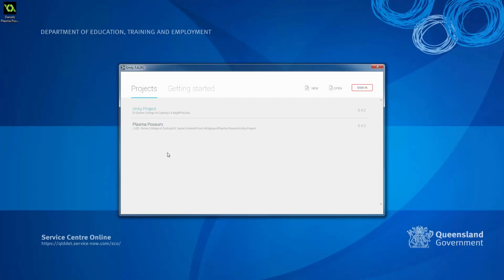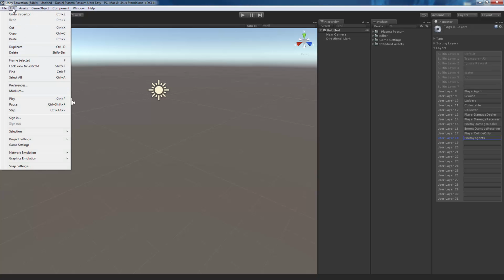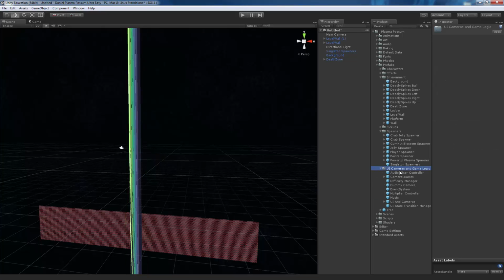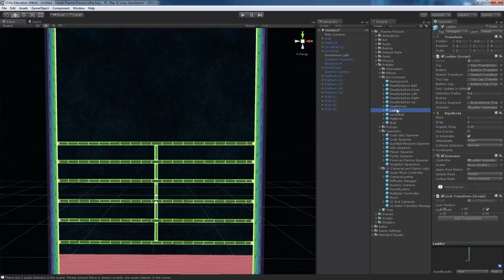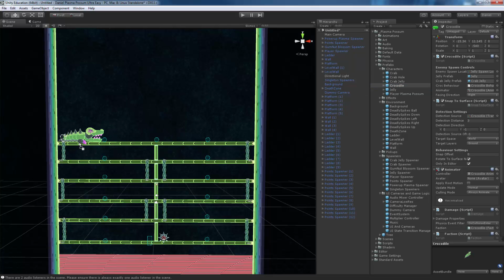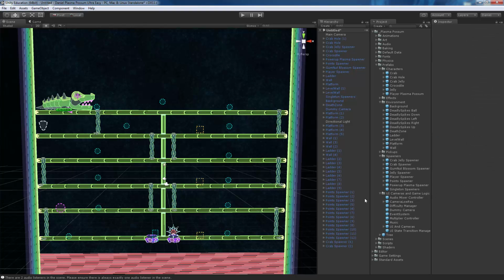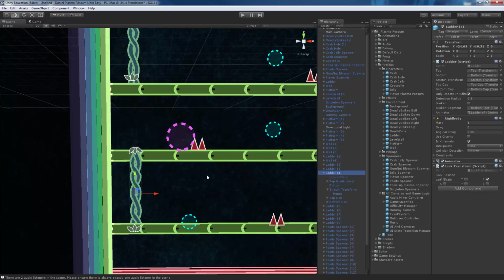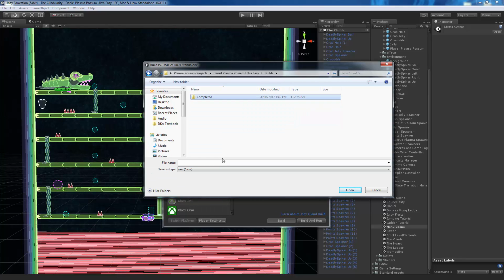Plasma Possum Beginner Video Tutorial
This video tutorial is the beginner level tutorial for the game Plasma Possum.